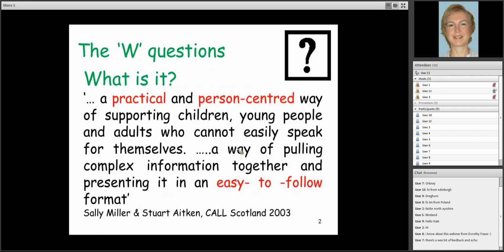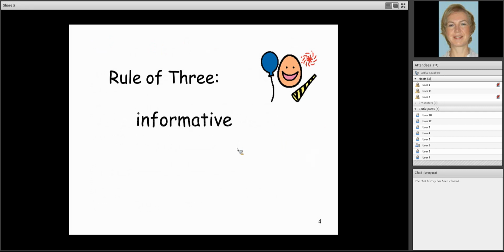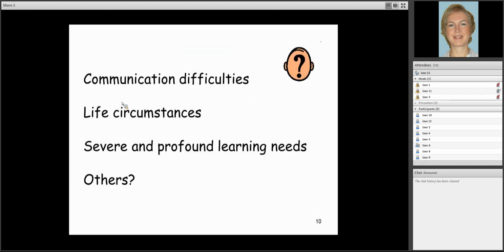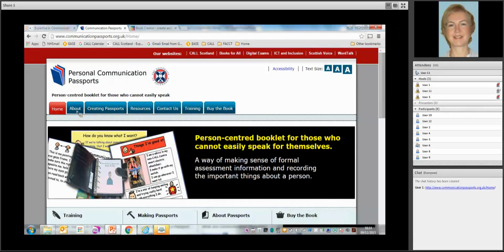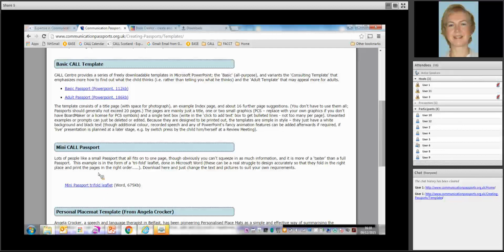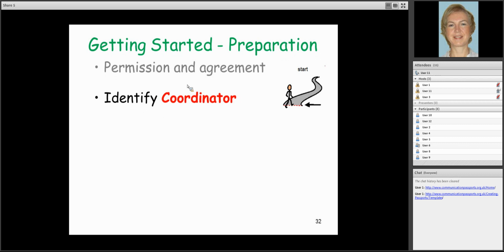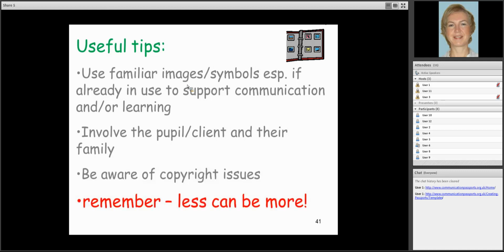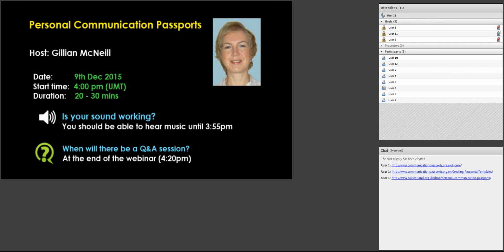Personal Communication Passports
A person-centered tool supporting children, young people and adults who cannot easily speak for themselves to share information with others. This webinar will cover the rationale and process for making a Passport for an individual. Also methods for producing paper-based and digitally-presented Passports (on PC/tablet/iPad), with information on available FREE resources from CALL Scotland.

Presenter(s)
Joanna Courtney & Gillian McNeill

9th December, 2015